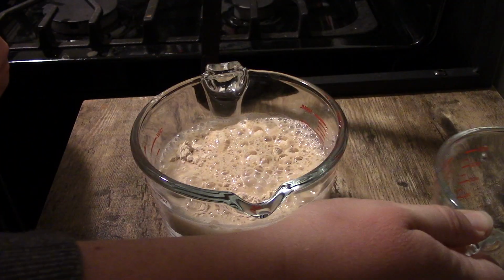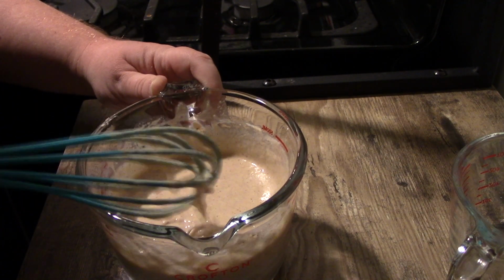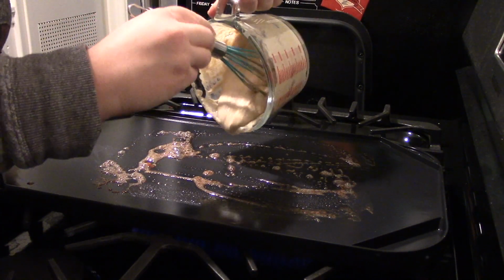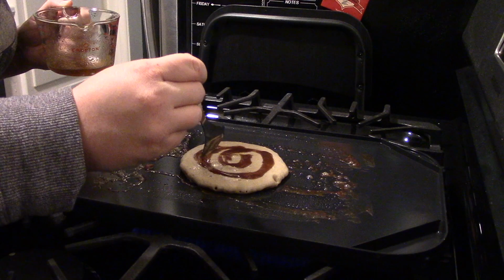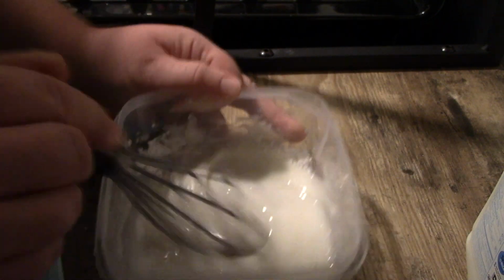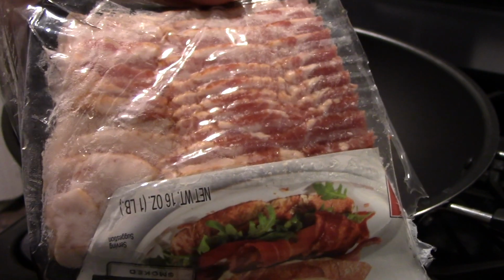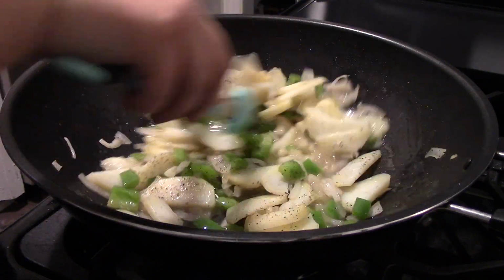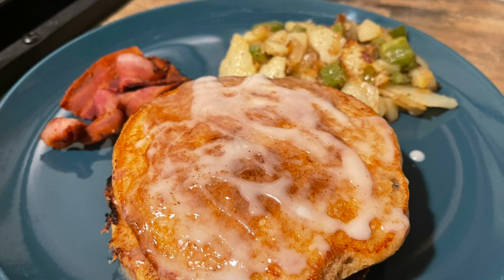CHRISTMAS MORNING BREAKFAST | CINNAMON ROLL PANCAKES | VLOGMAS DAY 8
Hello Friends! Today I've got a tasty and easy breakfast idea that would be perfectly sweet and cozy on a nice Christmas morning. This video is part of a collab hosted by @ImMerelyMelissa and @kristysfarmhouse so be sure to check out their channels and the playlist linked below! The pancakes were delicious, but I also wanted to eat every single bite possible of the breakfast potatoes (and then make more immediately).